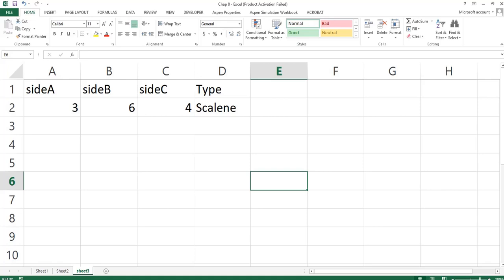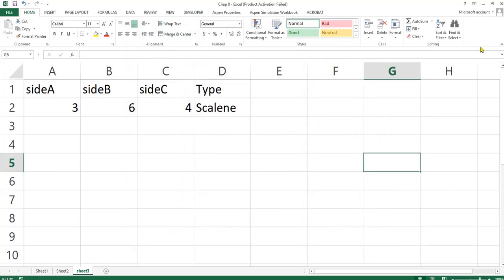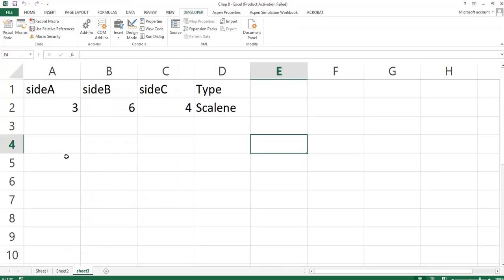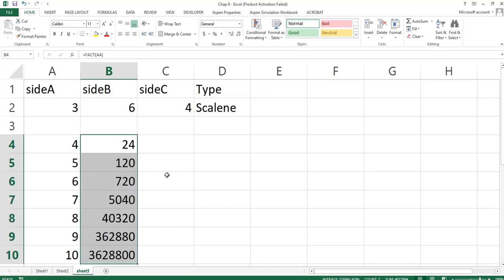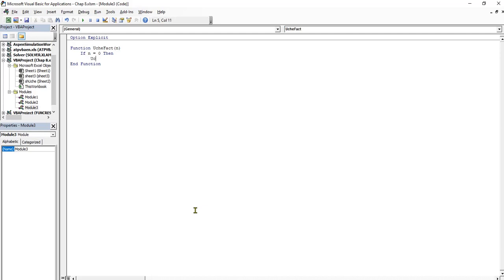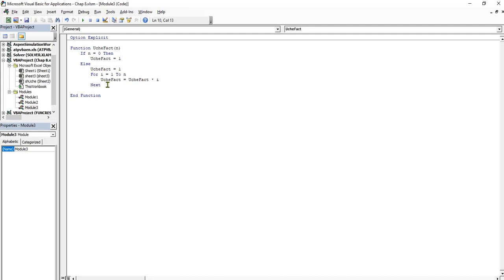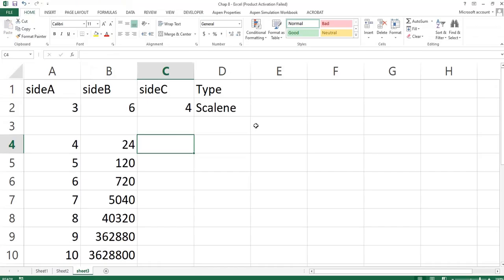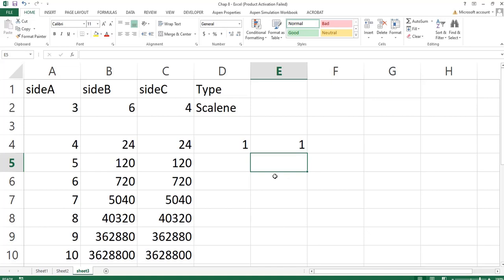How to Use For Next structure in excel VBA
What to learn?:
1. How to create for - next structure in excel VBA with if statement.
2. How to create a user-defined function using the For-Next structure in excel VBA.
3. How to create the factorial function of the for-next structure.